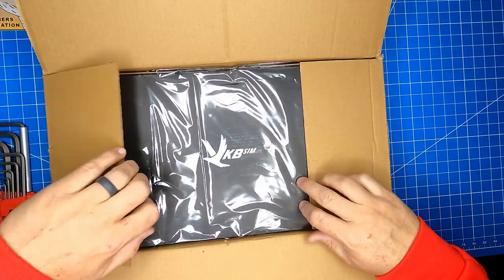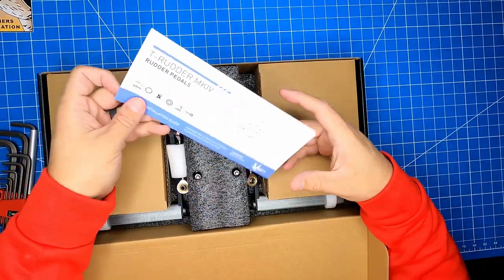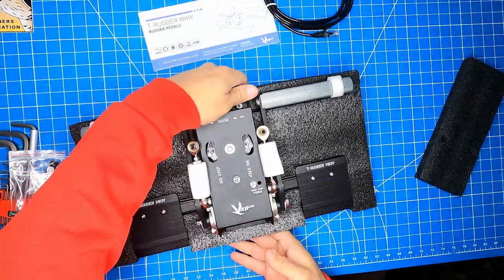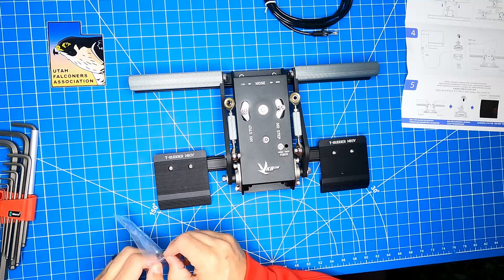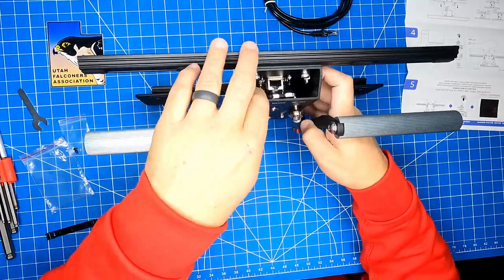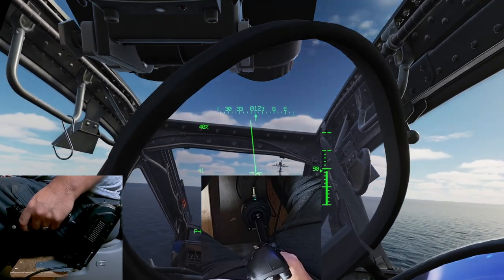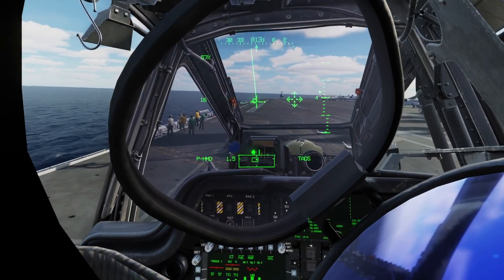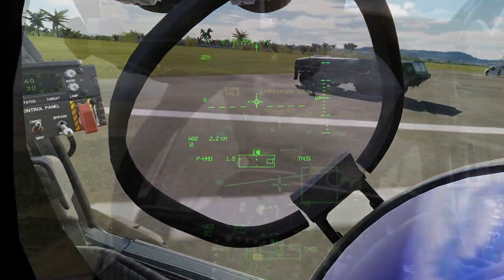VKB T-Rudder MK.IV Unboxing and Initial Impressions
Welcome to our VKB T-Rudder MK.IV Unboxing and Initial Impressions video!

If you want to send us hardware to review, please reach out in our email.

I participate in a weekly podcast, "The Falconry Podcast with Ben Woodruff".

Want to help me do what I do? ALL proceeds will be used in direct support of the channel.

Rig specs:
Intel i9 12900K
ASUS PRIME Motherboard
32GB DDR 4 3600 RAM
2x 1TB M.2 NVME SSD
1TB SATA SSD
1TB HDD for storage
GeForce RTX 3080
NZXT i510 case (modified)
Samsung Odyssey HMD, Oculus Quest 2
VKB Gunfighter Mk.III with Kosmosima Right Premium and MCGU
VKB Gladiator NXT Left Premium (Omni)
Xbox Controller (for TEDAC)
Winwing Orion Throttle
Logitech PRO Pedals
Foxx Mounts x2
MonsterTech long mount